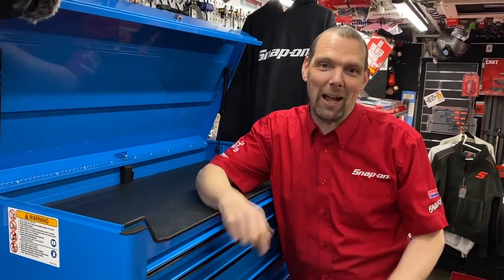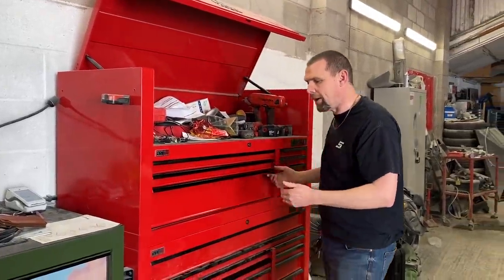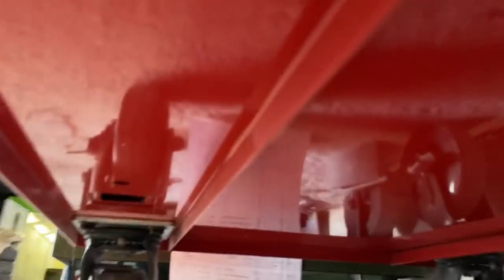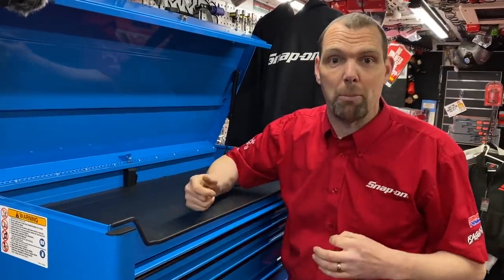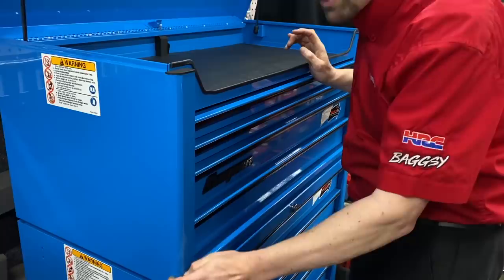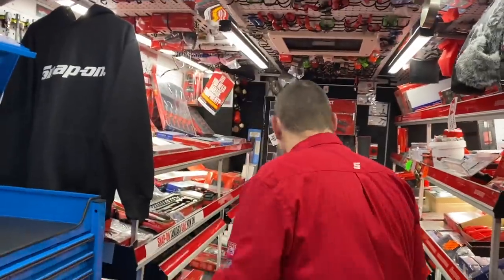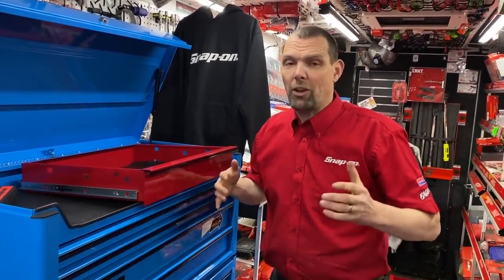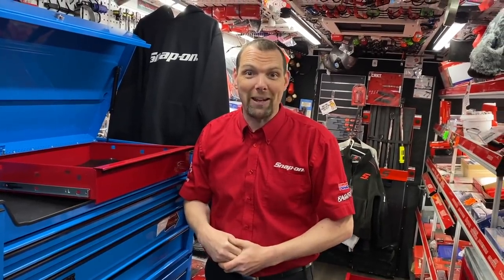NICK THE TOOL: MAC TOOLS BOX VERSES SNAP-ON TOOL STORAGE, WHAT IS THE DIFFERENCE???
ON THIS VIDEO I COMPARE THE MAC EDGE TOOL BOX WITH THE SNAP-ON HERITAGE TOOL STORAGE